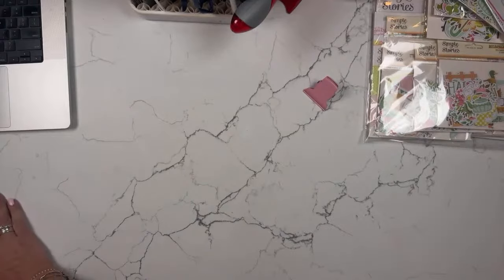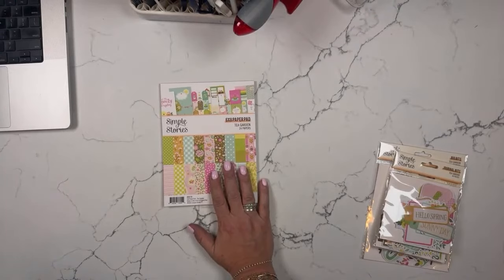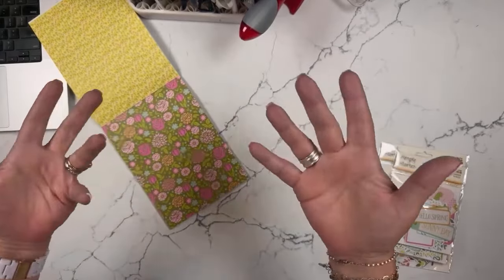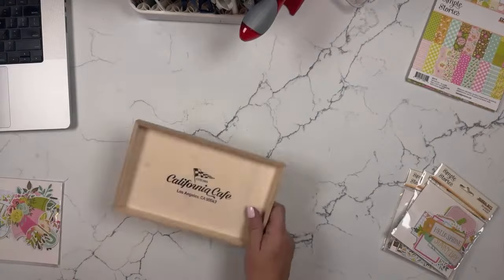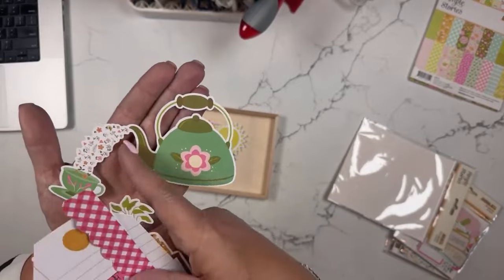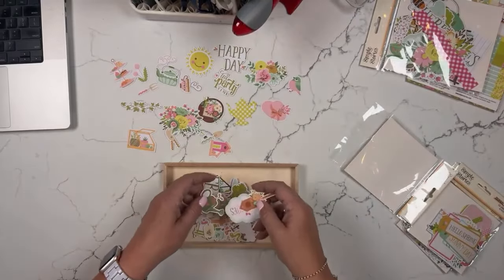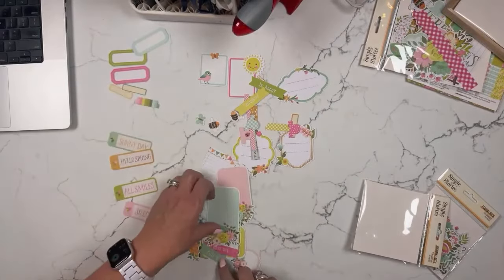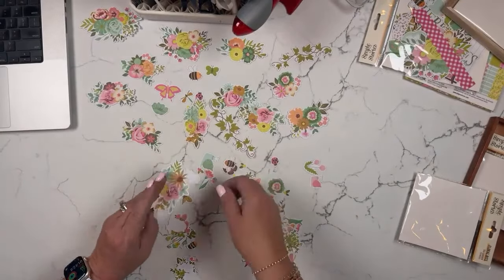Simple Stories | Tea Garden Collection | Unboxing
Welcome! Today I am unboxing the Simple Stories - Tea Garden Collection. It is perfect for adding to your traveler's notebook, scrapbooking, memory keeping, card making, journaling projects, planners and MORE!